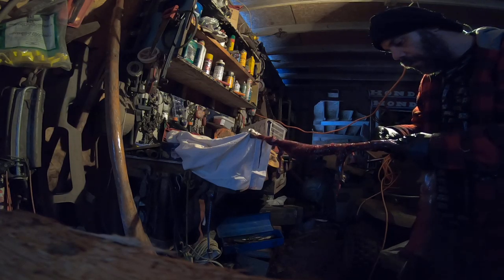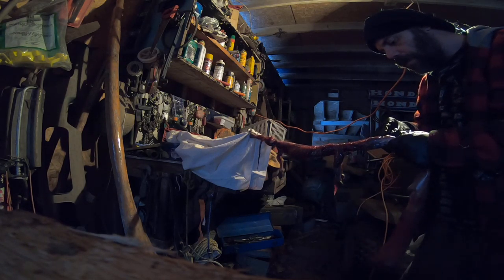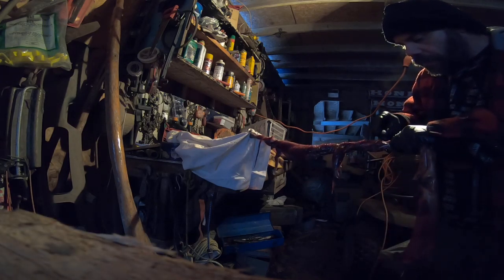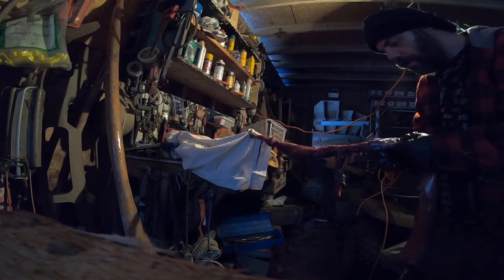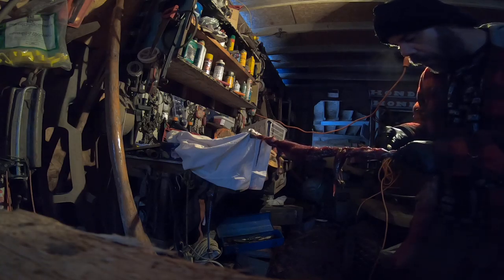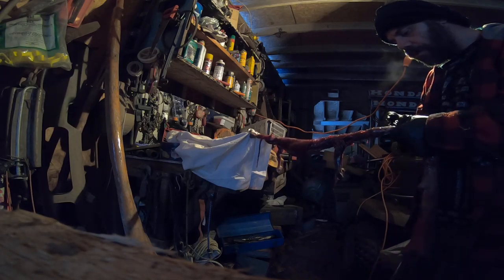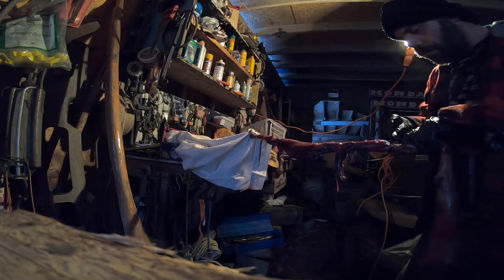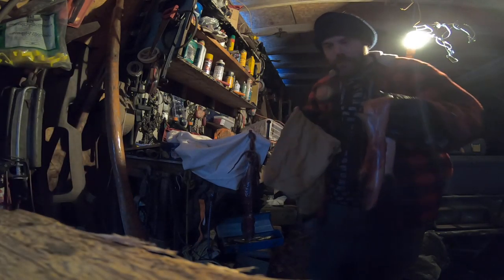Trapping 101.7 ep 204. Mink skinning